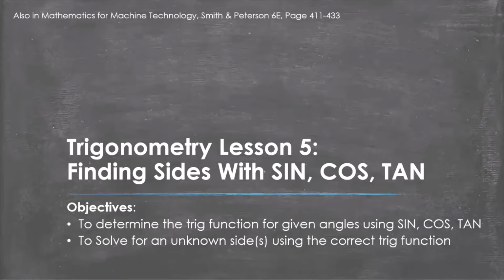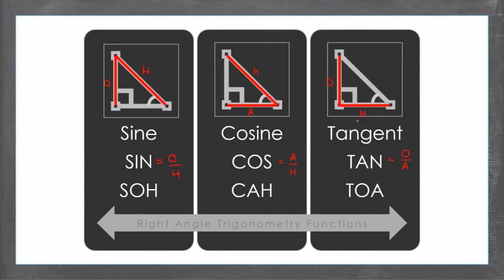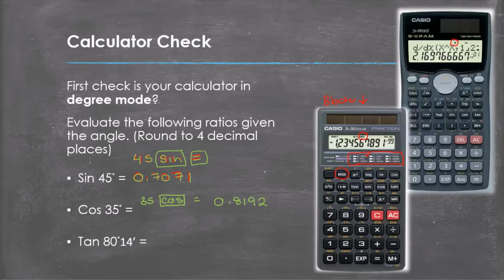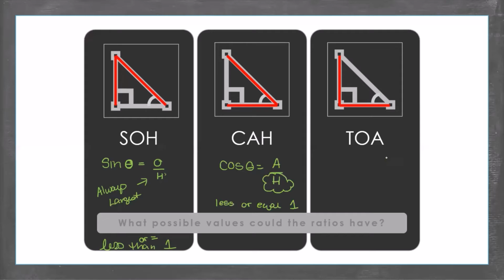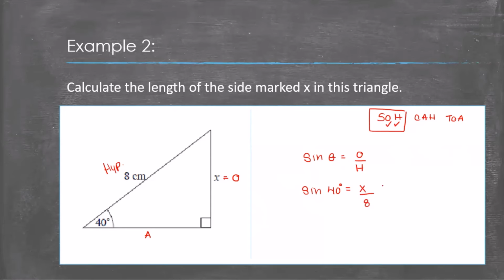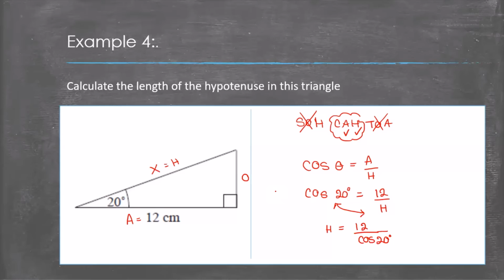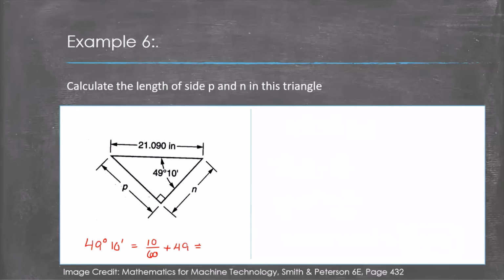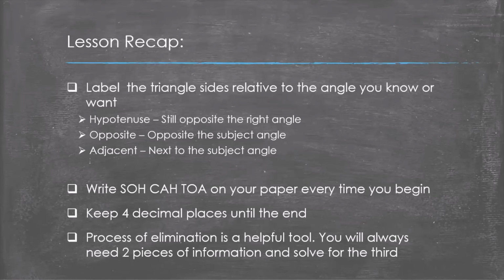Trigonometry 5 Finding Sides with SIN COS TAN